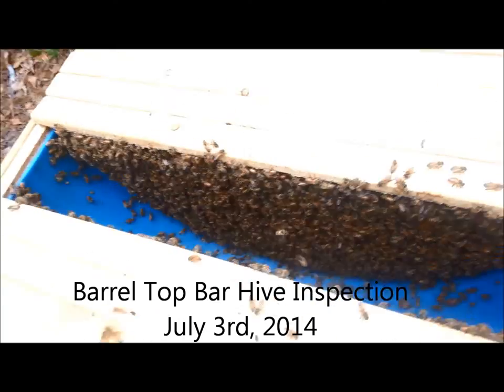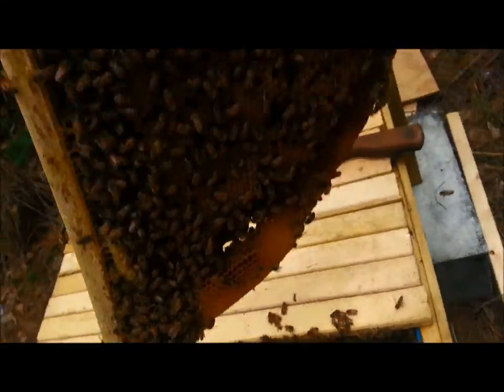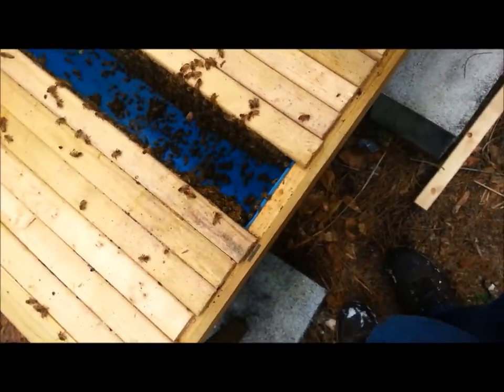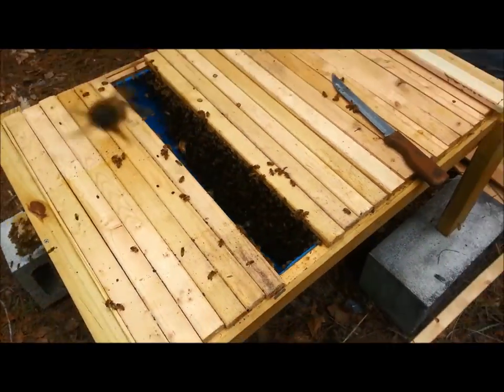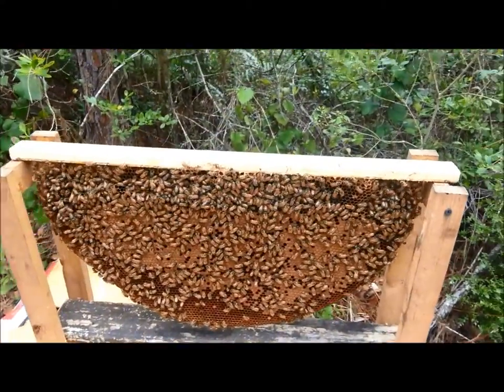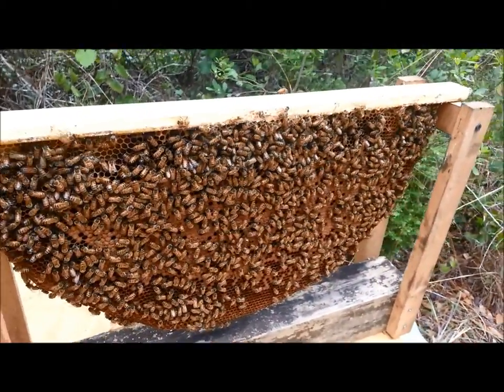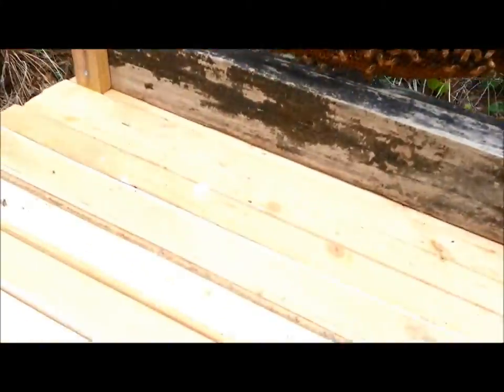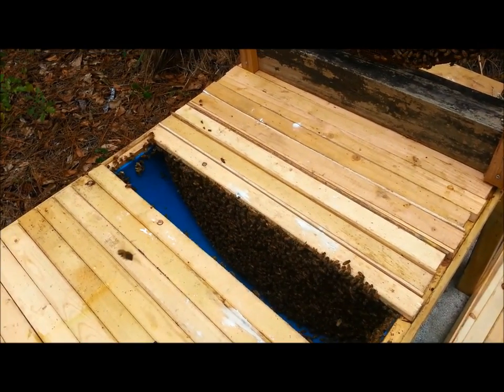Barrel Top Bar Hive Inspection - July 2014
An inspection of a big top bar hive I have that's made from 55-gal barrels cut in half.   No treatments, no feeding, no NOTHIN'.